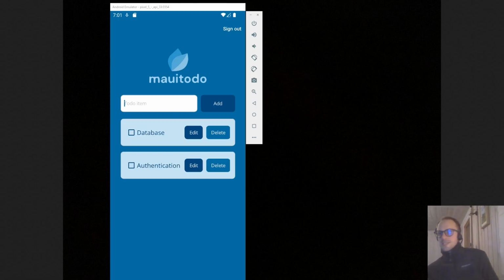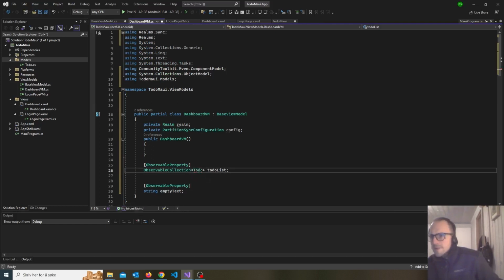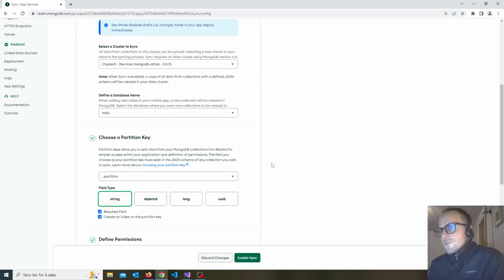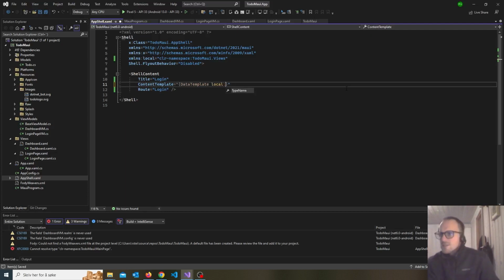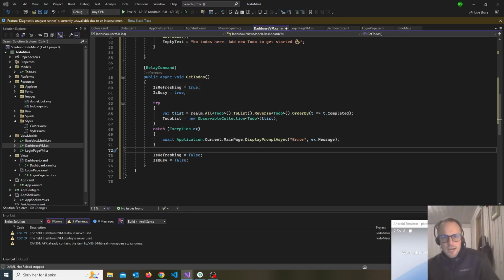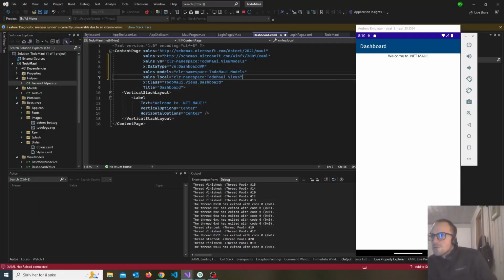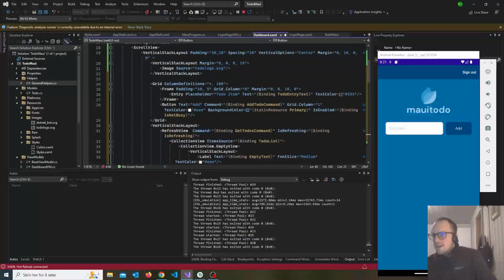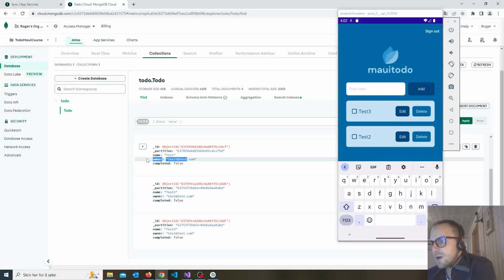.net maui mongodb beautiful FULL STACK todo APP in 60 minutes | Cross Platform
Build a cross platform full stack application with MongoDB Atlas (online database) and MongoDB Realm (offline db, and sync-software). Realm, by itself, can also be used as an alternative to SQlite.

You will learn how to:
- Set up authentication
- Set up online database
- Set up offline database with automatic online sync
Build a beautiful todo app

0:00 App walkthrough
0:33 App in offline mode
1:50 Set up development environment
2:07 Create new MAUI project
3:07 Add Nuget Packages
4:17 Continue create App files
7:49 Create TODO Model and continue build app
12:26 Create MongoDB ATLAS account
18:26 Continue building app
43:19 Design the Dashboard page
59:10 Debug possible sync error (if it occurs)!
1:01:24 Test if the app writes to database
1:02:43 Check online sync

Build an easy full stack app without firebase, is that possible? This is an amazing alternative to Firebase, you can build very much with little code!